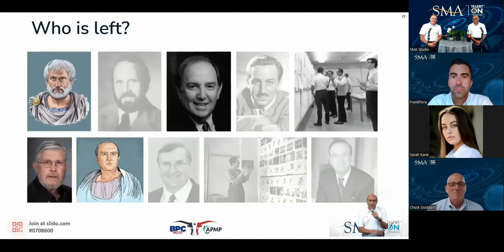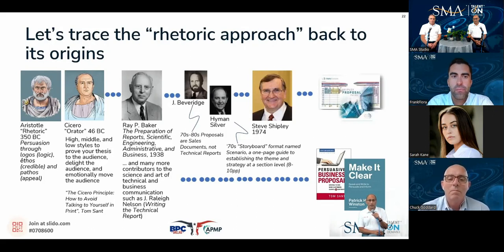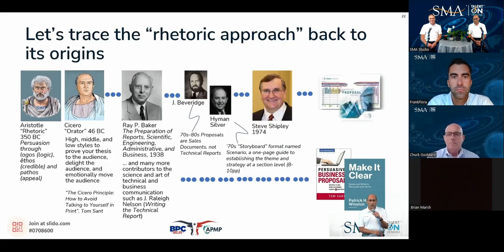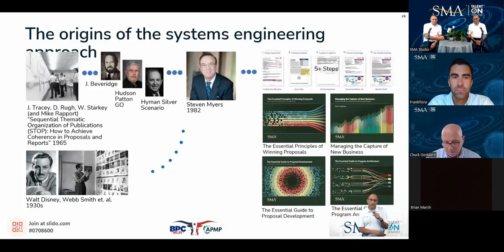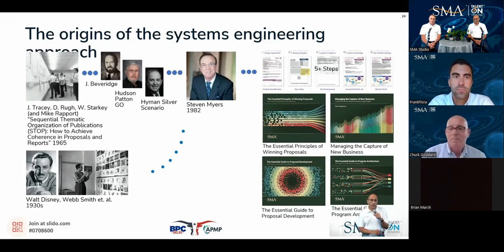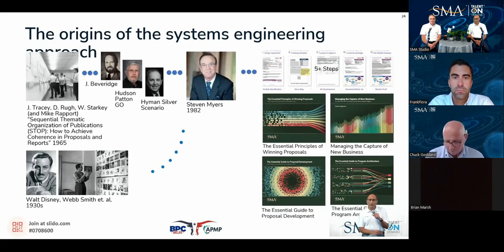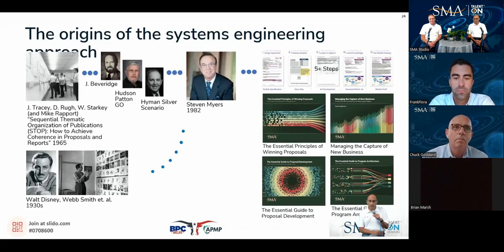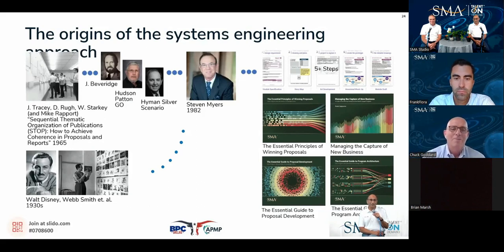Keynote 115 | Origins of Best Practices in Proposals, Part 2 | 8 Sep 2022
Part 2 of SMA CEO Ajay Patel’s presentation at APMP BPC Dallas on the origins of best practices in proposals.

We have produced weekly Town Halls since April 2020 when our employees began working from home under the COVID lockdown. The Town Halls proved to be so popular, we continue to deliver a weekly event to all our remote associates and guests.

Pursue. Win. Perform.® Grow.™

SMA is your Trusted Partner for on-demand solutions and Staff at the Speed of Need™ professional services across your entire program lifecycle from pursuit through performance.

Since 1982, SMA has always sought out uniquely talented and highly motivated individuals to become associates. Our associates are a group of smart, passionate professionals unified by purpose and community. Our purpose is simple: to create value by helping clients improve their competitiveness throughout the program lifecycle, from pursuing markets in innovative and differentiated ways, through winning programs and creating competitive capacity, to improving program performance with disciplined cost/schedule management and reducing execution risk by enhancing program team capability with high caliber, hard to find management and technical expertise.

As individuals, our associates are members of a meritocratic community where they can continue life-long professional development and learn from the diverse community of other SMA professionals, ranging from those just starting their careers to those with over 30 years of proven experience, including individuals who have served at the highest levels of industry and government around the world.